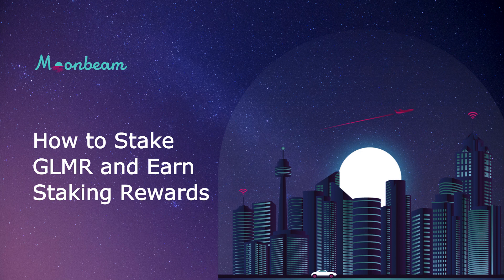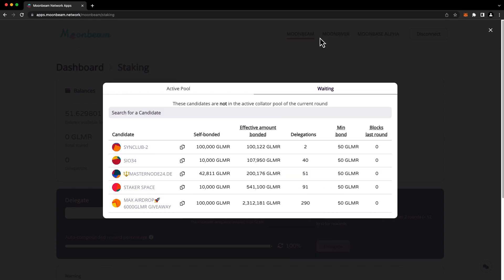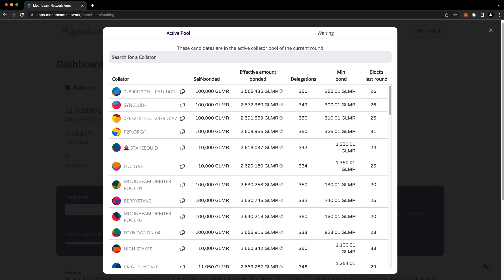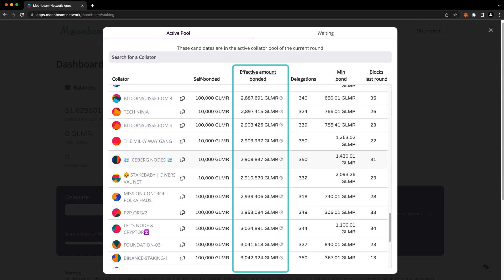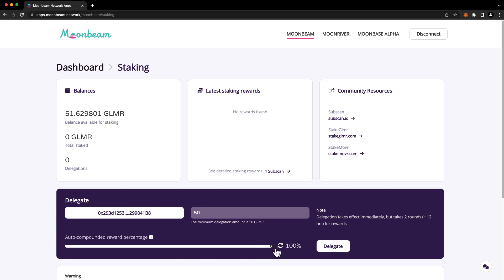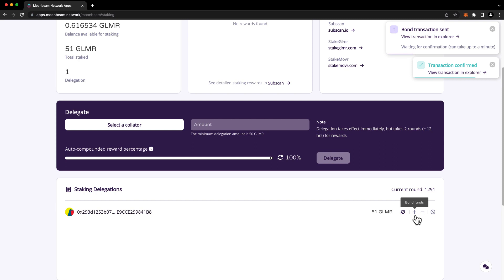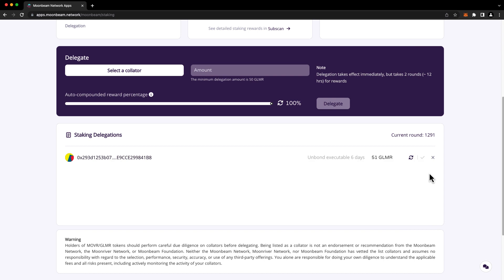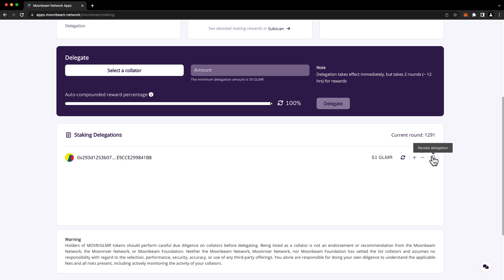How to Stake GLMR with Auto-Compounding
With the release of runtime 1901, Moonbeam natively supports auto-compounding of staked GLMR. In this video, you'll learn how to stake GLMR and how to set and adjust your auto-compound settings.

Stakers can choose the percentage amount of the rewards they wish to be auto-compounded and the amount will automatically be added to the delegation. Add or change the auto-staking percentage at any time on a new or existing delegation. To read more about the changes introduced in Runtime 1901 including auto-compounding, see this announcement